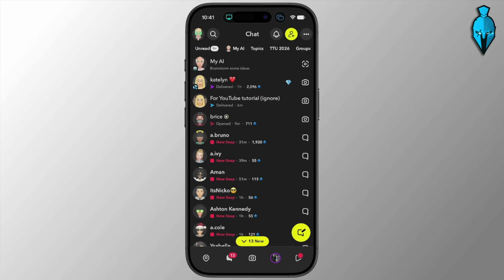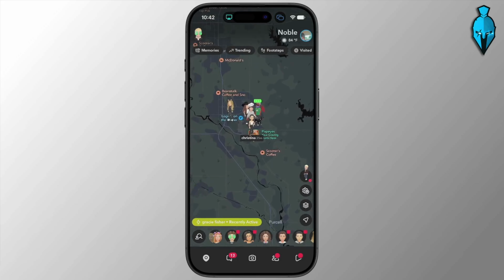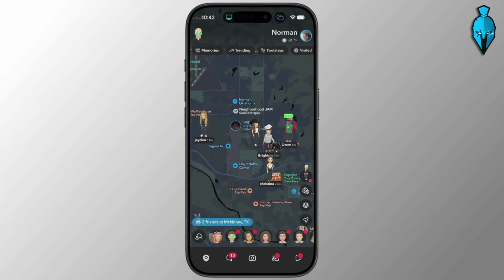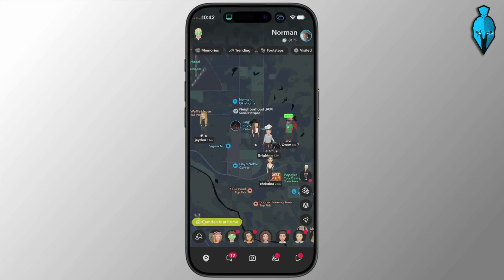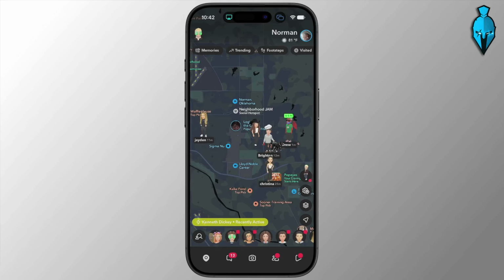How To See Friends Location In Snapchat - Full Guide